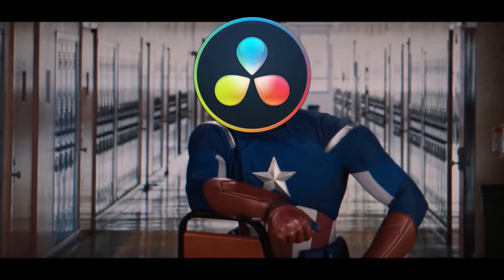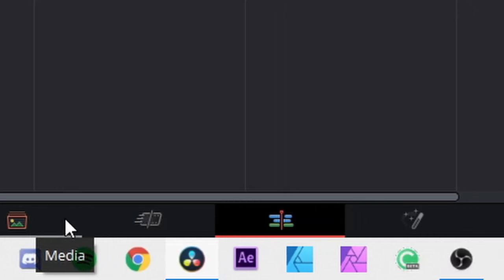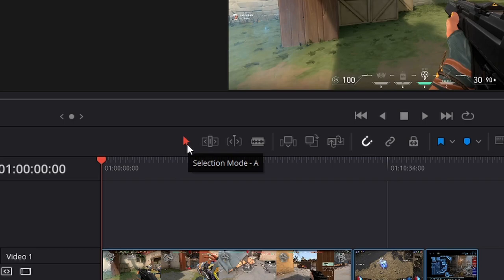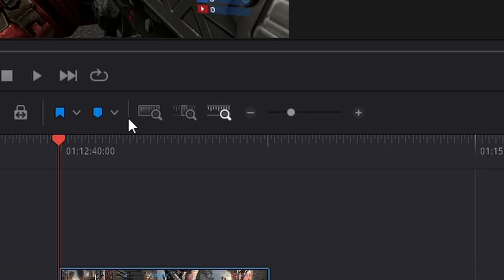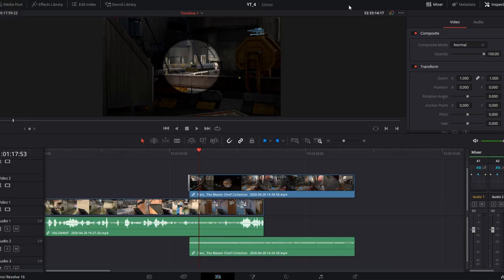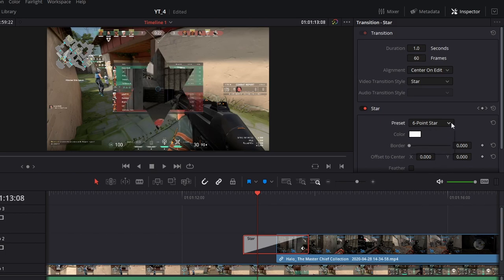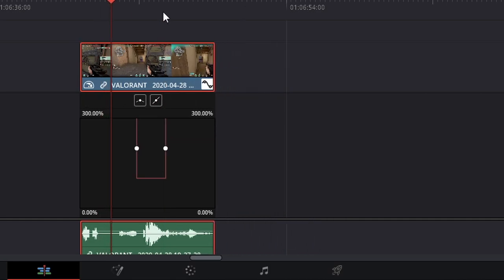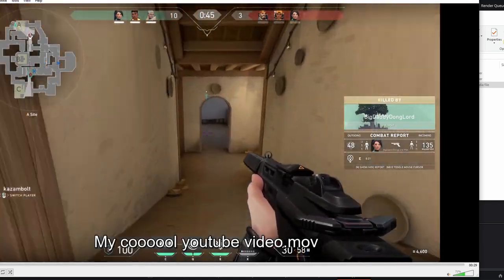Learn DaVinci Resolve FAST! Beginner guide.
Learn how to make videos in DaVinci Resolve! If you want to learn to edit video for gameplay videos, travel vlogs, or even just for fun, here's where you should start. In this video are the core tools you need to get started editing video in DaVinci Resolve. Whether you're learning to edit from scratch or moving from another editing software like Premiere Pro or Vegas Pro, I made this video to quickly help you understand the important things to learn first and where those tools are located inside what I believe is the best free video editing software available.